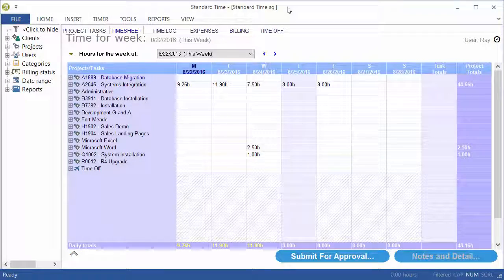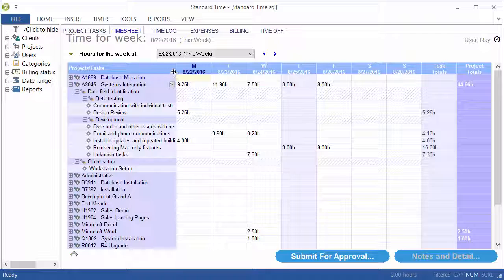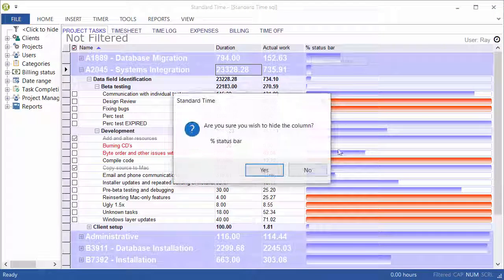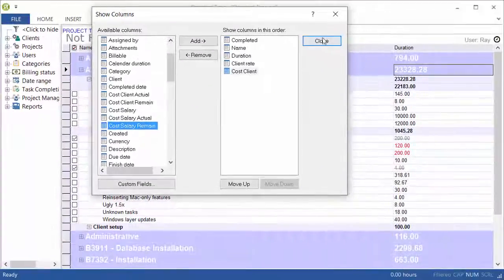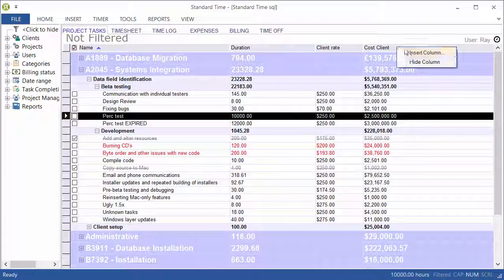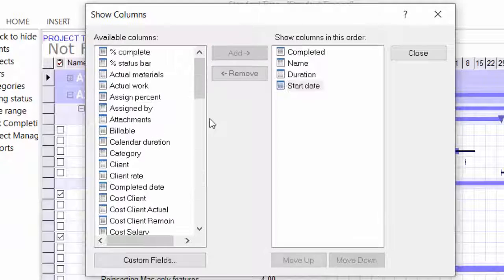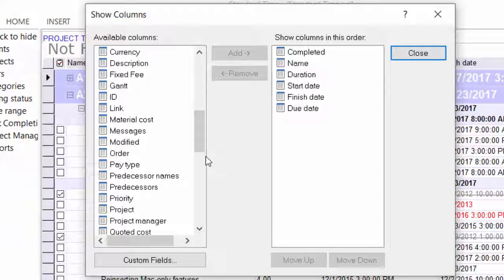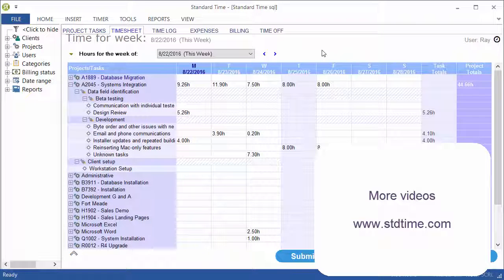Double the Value of Your Timesheet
Tasks can double the value you're getting from your timesheet because of the information they collect. Things like "actual work," costs, and percent complete are free. There's nothing you need to do to get this information. That means you get task warnings when percentages are exceeded. And, you get email notifications when project hours and costs are exceeded. All this comes from your timesheet. Watch this video to learn how to get more from your timesheet, and learn what information timesheets collect.

Project managers like this information because it is not a guess. It is the actual work and actual costs their projects are incurring. You don't have to wonder which projects are profitable and which are under-performing. You don't have to guess how much projects are costing. That information is collected automatically from the timesheet.

Executives like this information because they know that their strategic efforts are paying off. Costs are under control. Projects will be delivered on time. Customers are happy.

Employees like this because they don't have to manage anything. There's nothing to babysit. Just enter hours and go on with the job. The project management is automatic.